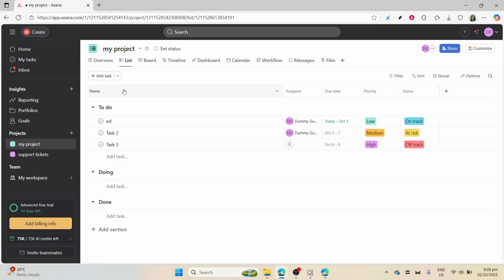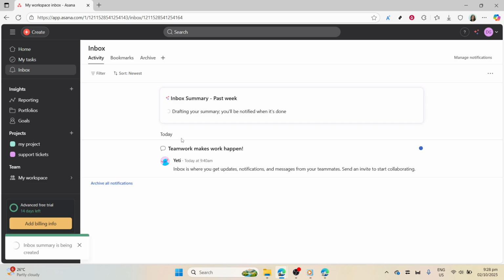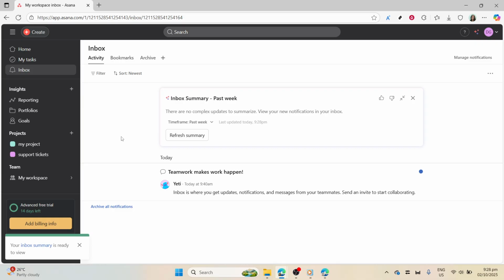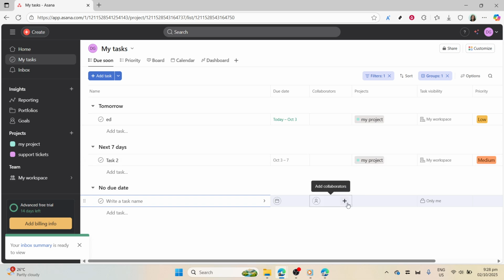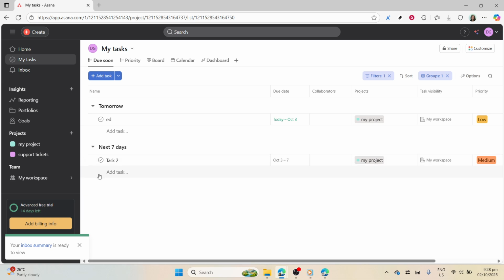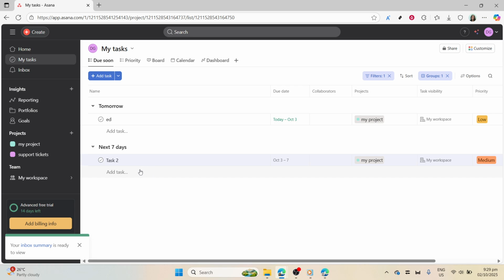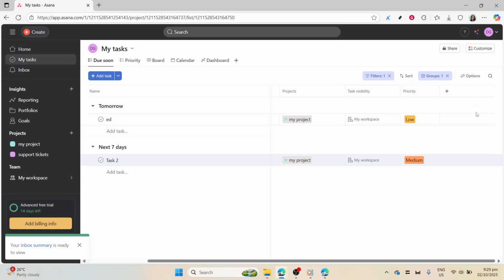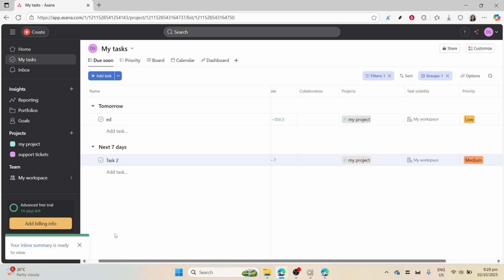How To Replace Email With Asana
📧➡️📋 Learn how to replace email with Asana! Step-by-step guide to manage tasks, collaborate, and boost productivity without relying on email. ✅